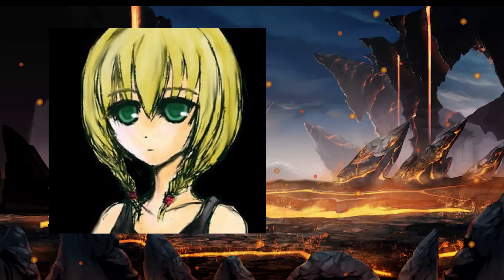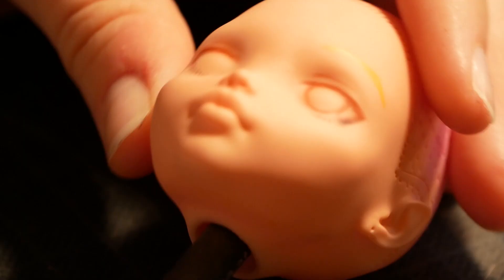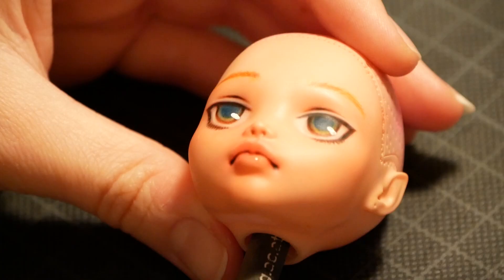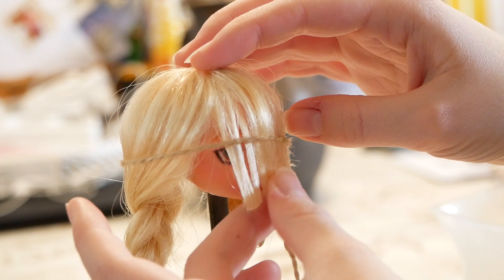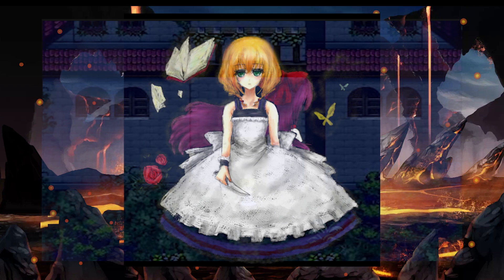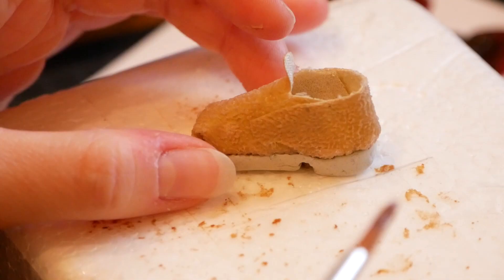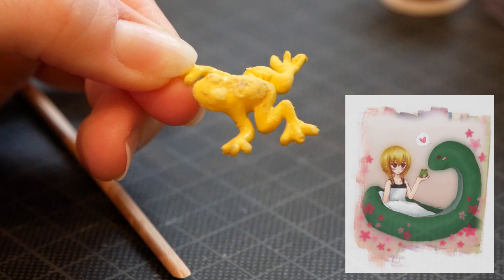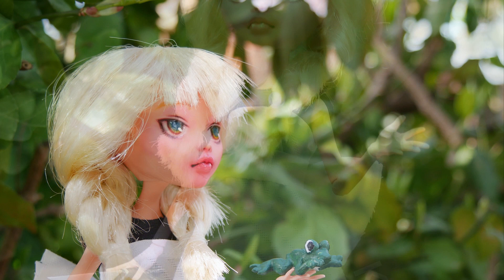Making VIOLA { The Witch´s House } ooak doll repaint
WOHOOO! FIRST REPAINT IS OUT!

wíg máker

materials

pentel watercolour pencils
caran d´ache museum aquarelle
caran d´ache supracolor
faber castell albrecht dürer
cretacolor marino

mod podge
liquitex gloss medium & varnish
acetone
apoxie sculpt

pan pastel red iron oxide tint
arteza acrylics

synthetic elsa hair extension (that one for kids)

trouser patches
doll packaging

frog:
silk clay
liquitex matte varnish
edding

'Into Uncertainty'' (Intro B - 10 seconds)''